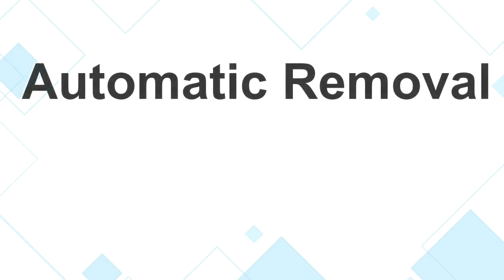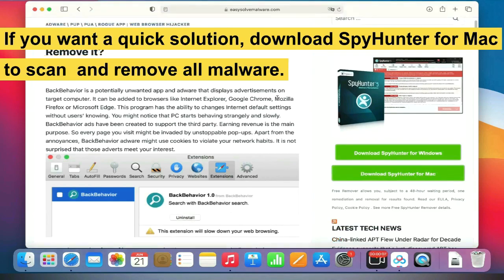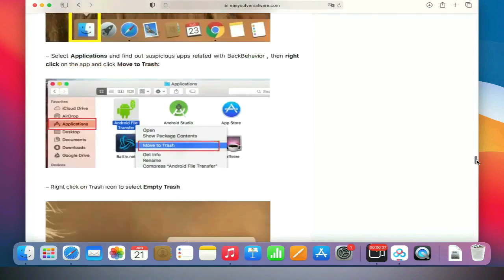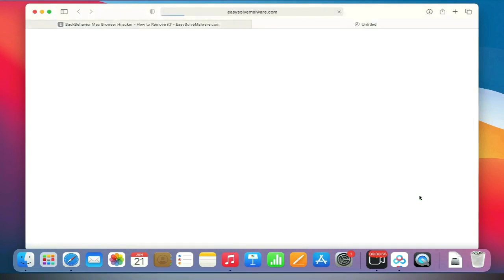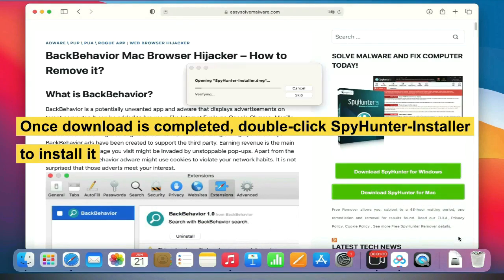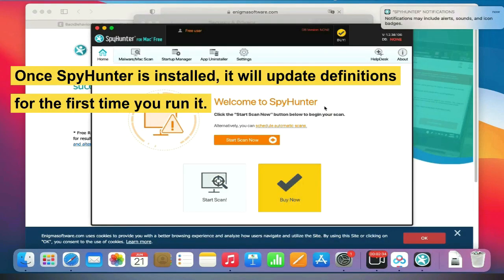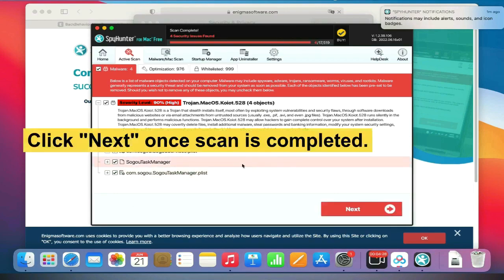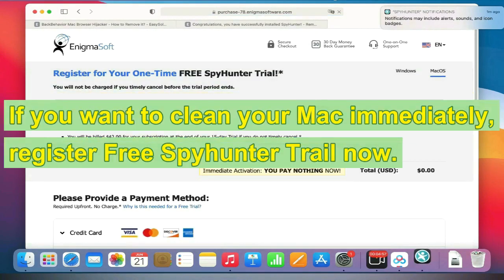Search-alpha.com Redirects Google on Mac - How to Solve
This video will show you how to remove Search-alpha.com Redirect on Mac.